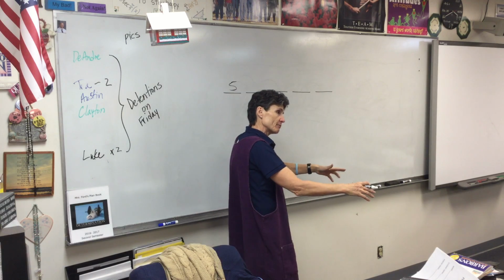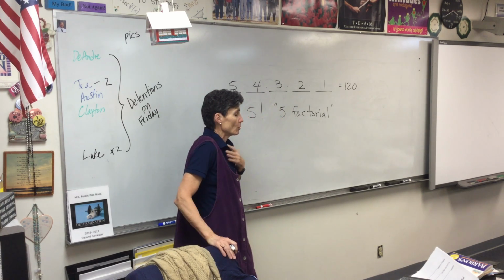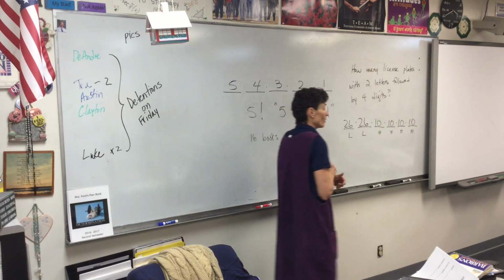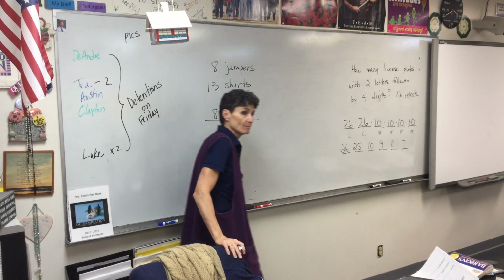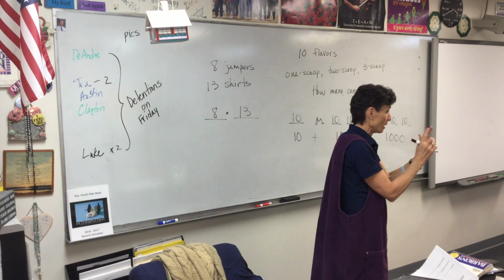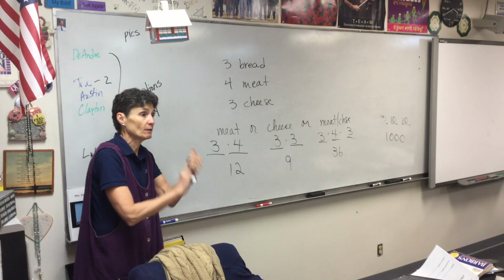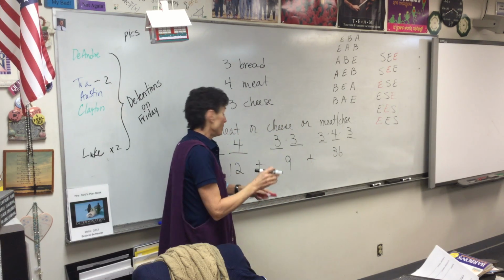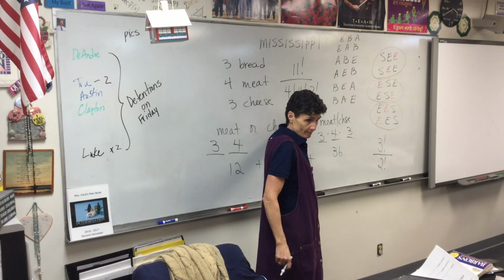Video 3-30-17 Precal A (part 2)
Fundamental Counting Principle and factorials